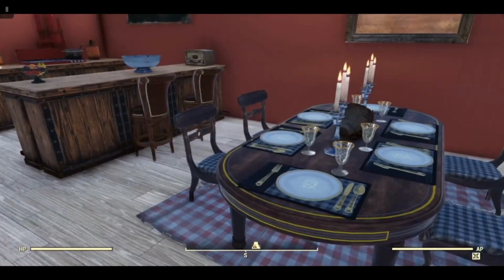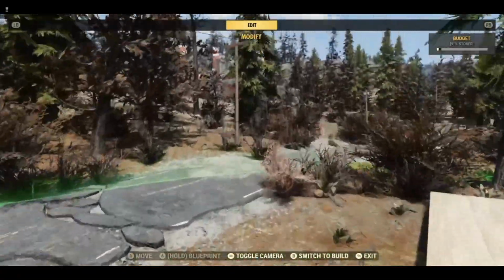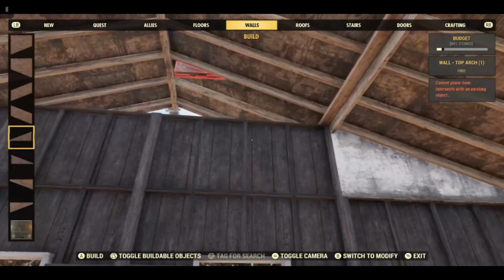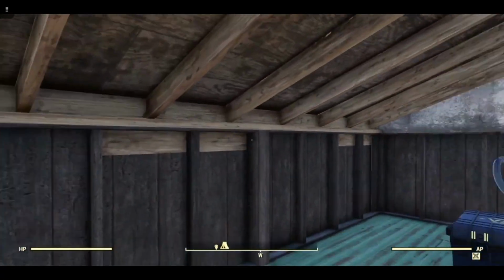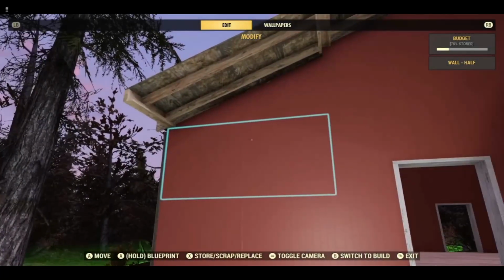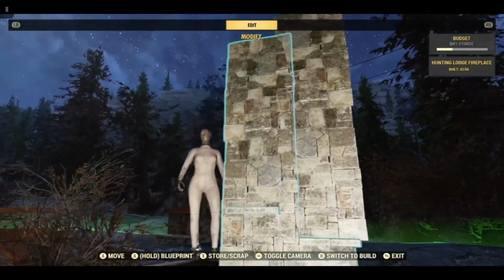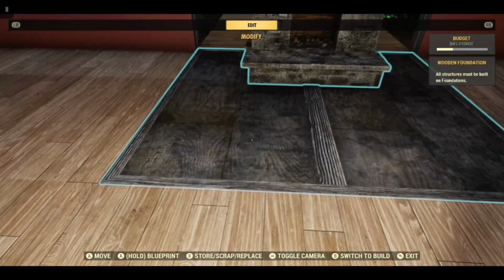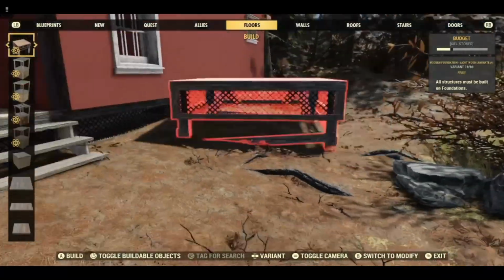Fallout 76 - How to build Santa's real house - Christmas build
Join me to learn how to the Santa's real house at the North Pole. Guest starring Grahm.
Chapters
00:00 Intro
00:35 Camp tour
00:54 Camp location
05:43 Placing the Foundations
08:31 Adding the roofs first!
12:24 Adding the walls
22:17 Adding wallpaper and wall types
24:40 Adding the porch roofs
26:50 Adding the fireplace and chimney
36:47 Doors, fences and stairs
38:15 Building the workshop
42:52 Building the Reindeer pen
45:06 Closing comments

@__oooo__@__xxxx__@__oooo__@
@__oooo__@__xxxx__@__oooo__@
If you like my work and want to support it, please consider becoming a patron or member, I think I have some value for money perks and you can start by giving as little as $1
Or Click the join button above to become a YouTube member
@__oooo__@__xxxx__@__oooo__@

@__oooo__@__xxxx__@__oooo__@